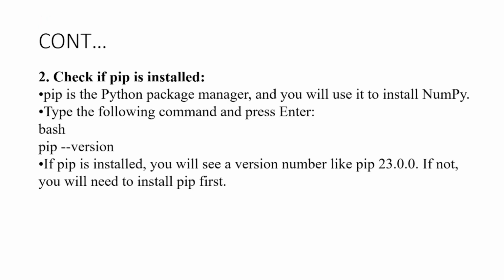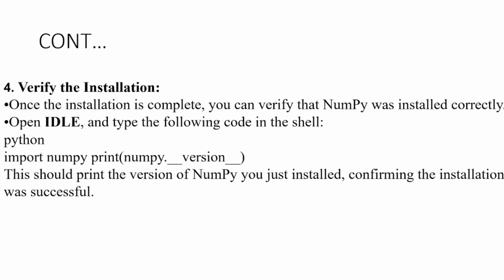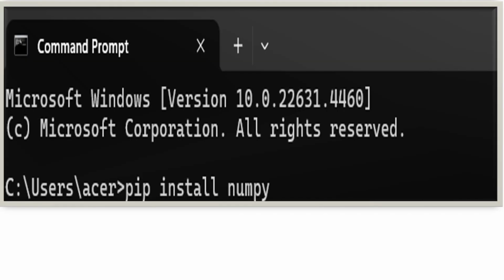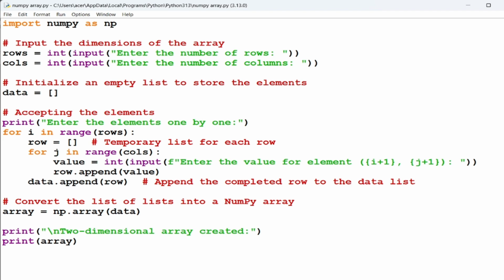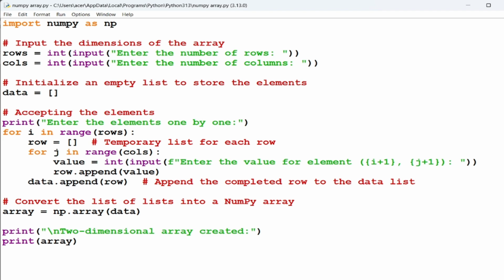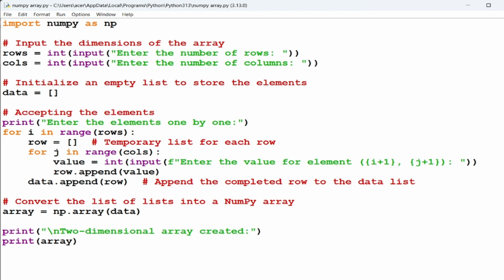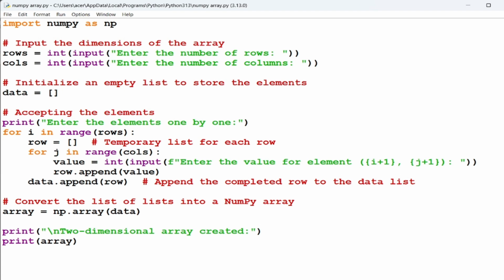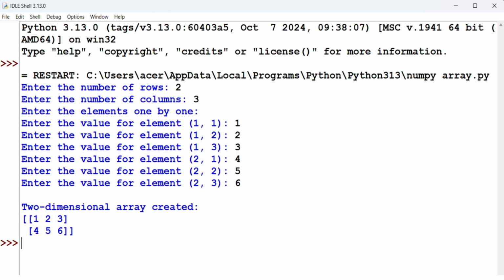module 3 NUMPY INSTALLATION IN IDLE#coding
This channel is dedicated to helping you master Python, from the basics to advanced topics. Whether you’re a beginner or experienced developer, we’ve got you covered with easy-to-follow tutorials and tips.

In today’s tutorial, we’ll show you how to install Numpy in Python using IDLE, step by step. Numpy is a powerful library for numerical computing and is essential for data analysis, machine learning, and scientific computing in Python. If you're ready to enhance your Python skills, hit the play button and let’s get started!